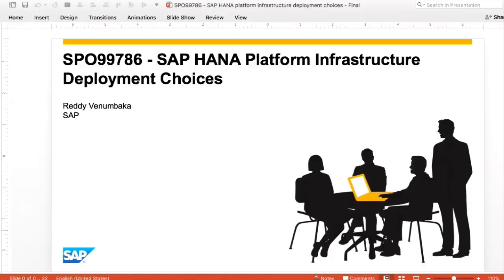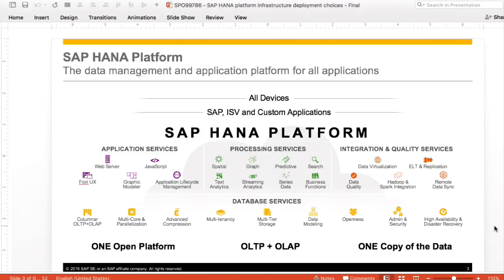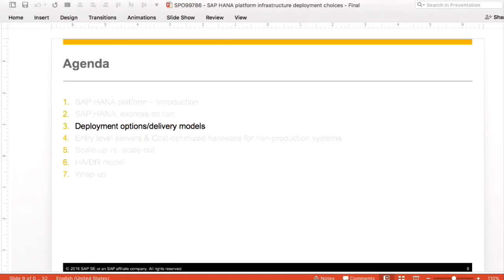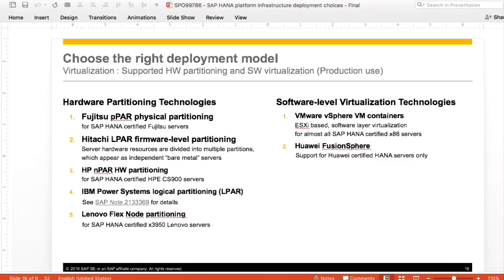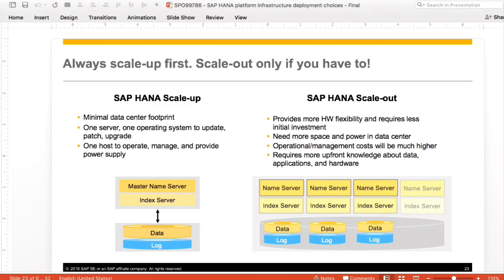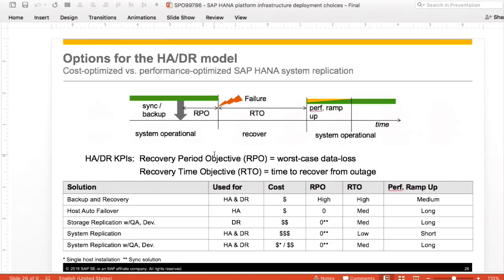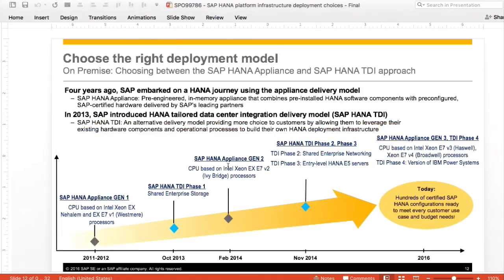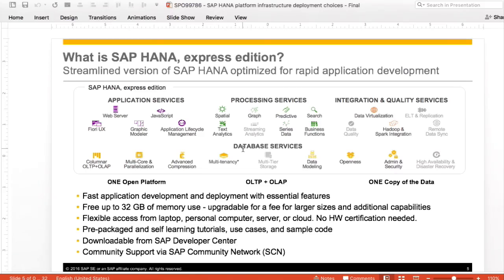SPO99786 SAP HANA platform infrastructure deployment choices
This Sponsor session was delivered at SUSECON in November 2016, in Washington, DC.
Abstract: SAP HANA is the in-memory data management and application platform for digital transformation. It can process both transactions and analytics on single data copy and includes advanced analytics capabilities such as predictive, spatial, graph, natural language processing and streaming to build next generation applications that leverage big data, IoT and machine learning.
Attend this session to learn about how to
 . Choose the right deployment model to reduce cost and maximize the performance
 . Choose right high-availability/disaster recovery (HA/DR) option to meet your business continuity goals
 . Cost-optimize your infrastructure for non-production usage